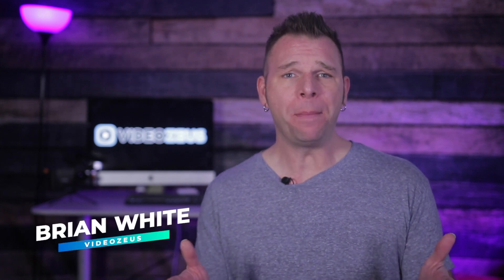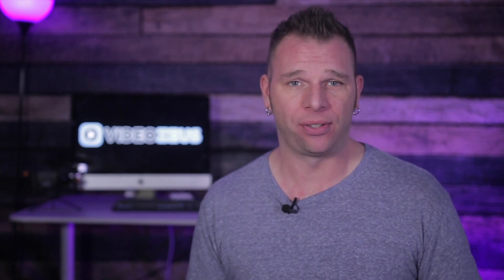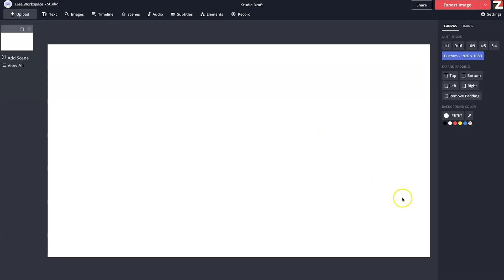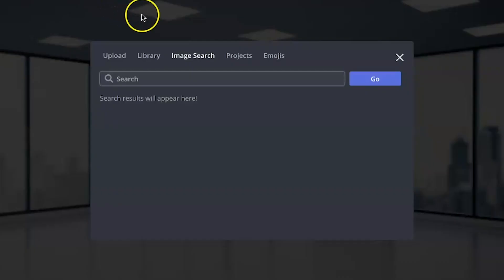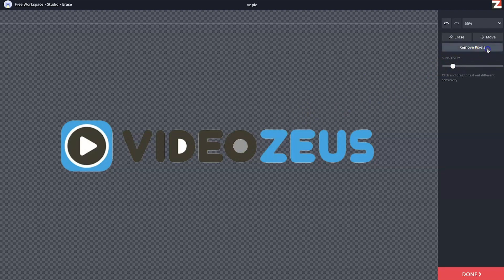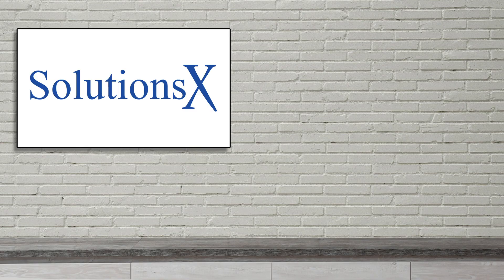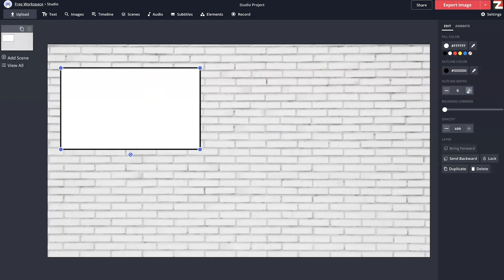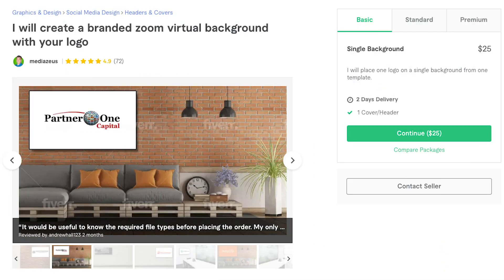How To Add Logo To Zoom Background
In this video, you'll learn how to add your logo to a Zoom virtual background. This technique will enhance your presence in Zoom meetings and provide a heightened level of credibility. And best thing of all, they are super easy and quick to create.

Video Timestamps
0:00 Introduction
0:32 Why Add Your Logo?
1:06 Zoom Background Prerequisites
1:23 Background Setup
3:02 Remove Background from Logo
4:29 Position Your Logo
4:59 Another Cool Background Style
6:29 Integrating Backgrounds into Zoom
6:59 My Background Fiverr Service